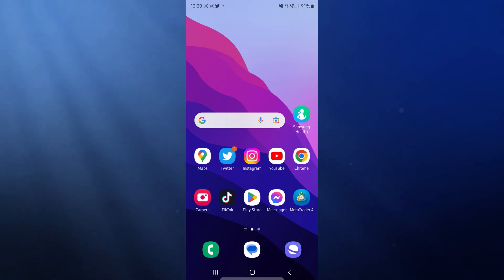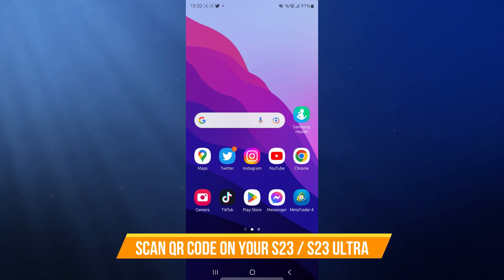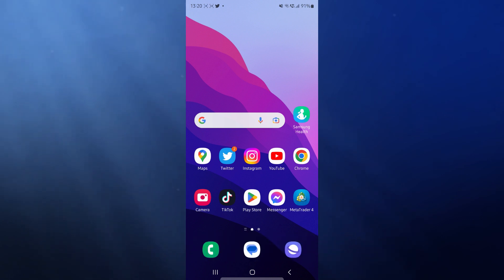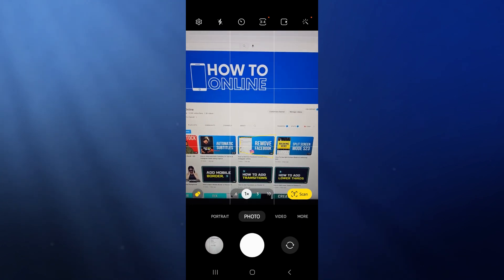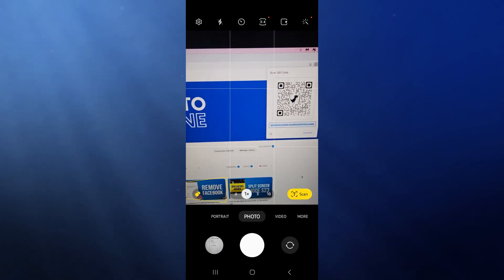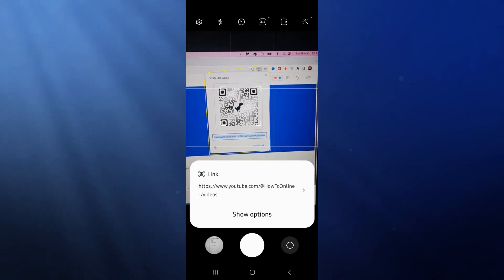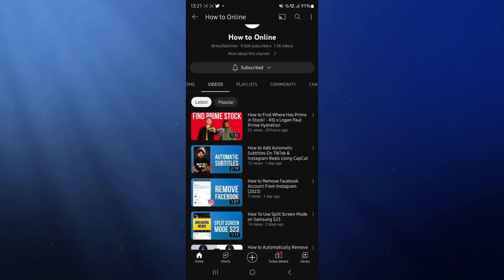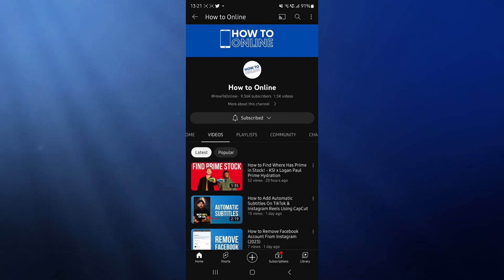How to Scan QR Code on S23 / S23 Ultra